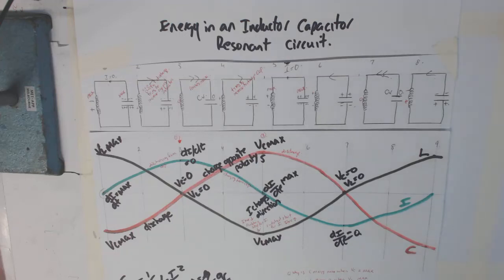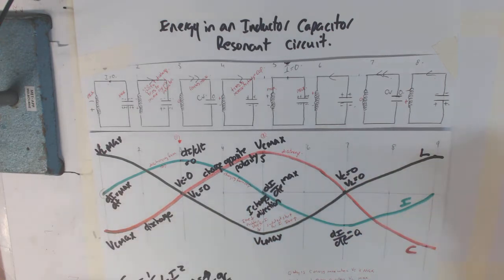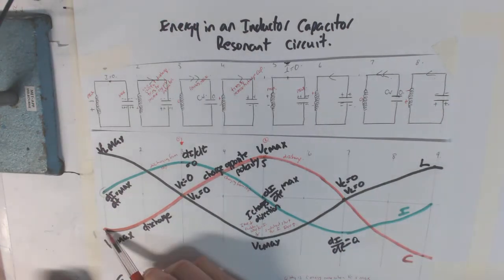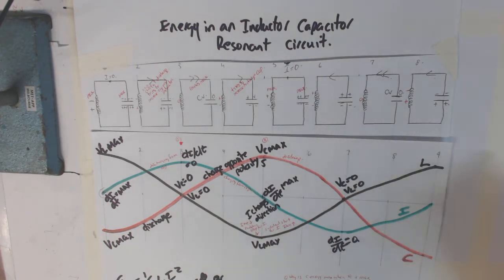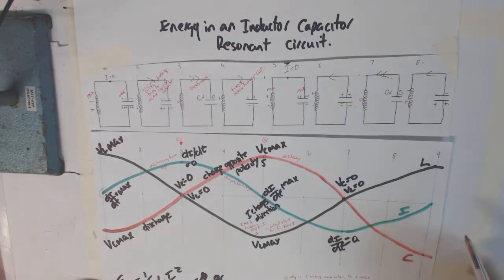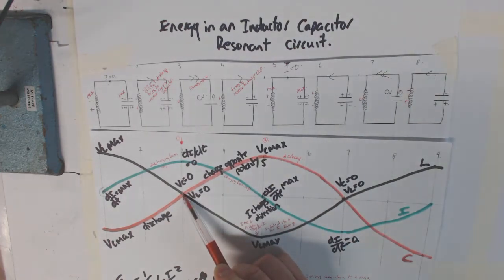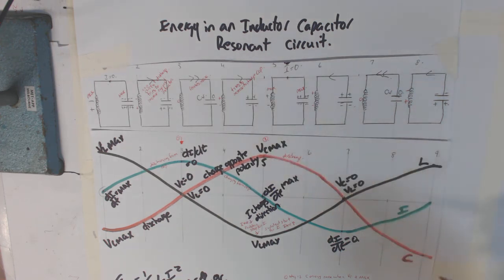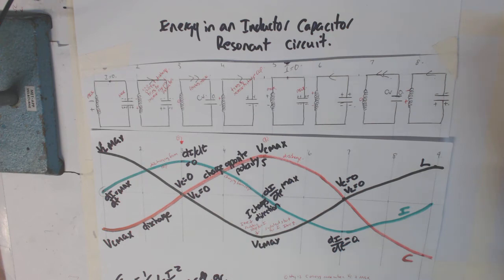Energy etc in AC resonant circuit